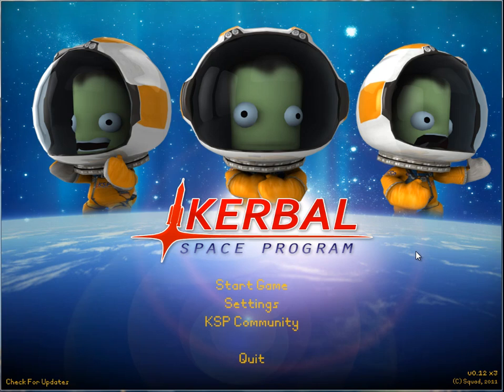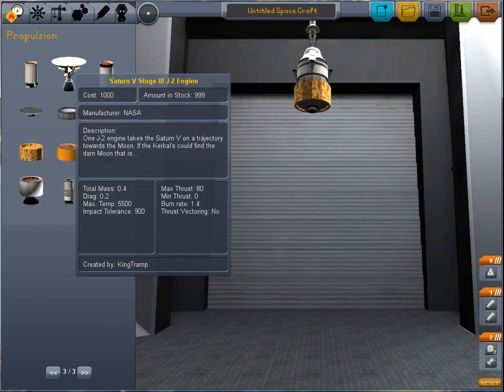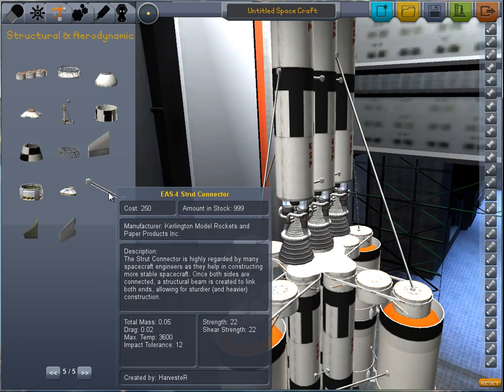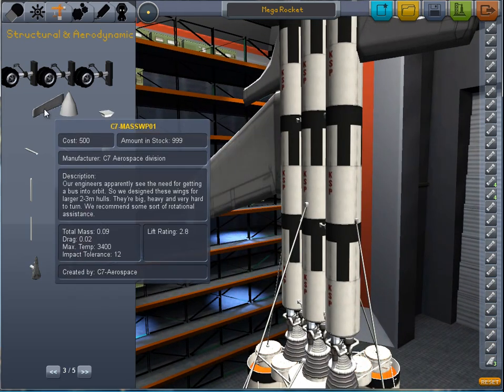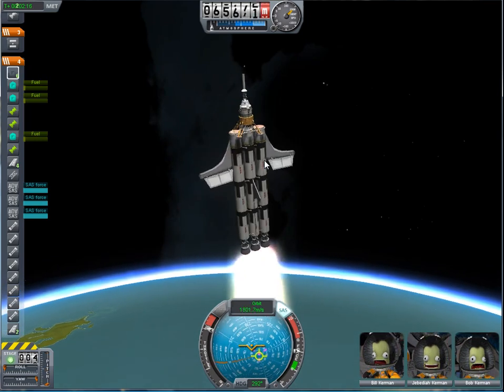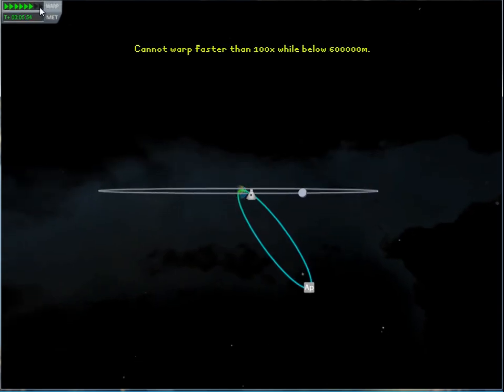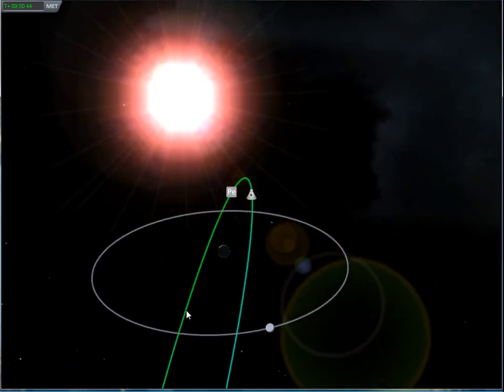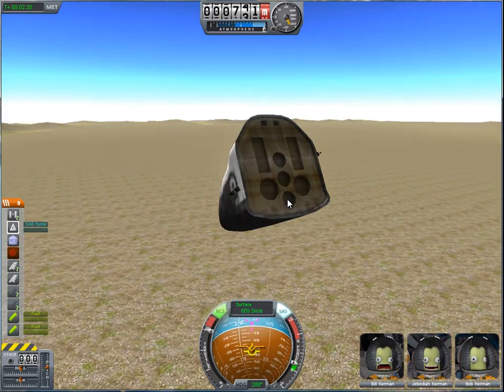[Space Junk] KSP - R&D Phase I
This is kind of like Pumpkin' Chunkin' but with meaty, delicious kerbals and rockets instead. Today we will be testing several designs that all of the scientists and engineers agree should easily get us to the Mun and back.

No problems are expected at all.
None.
Now climb in that rocket and quit bitching.